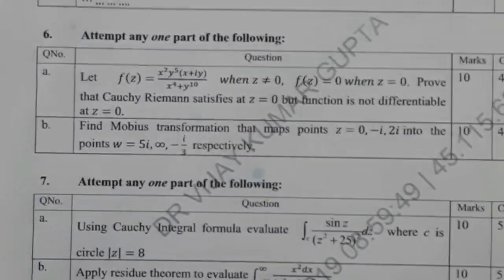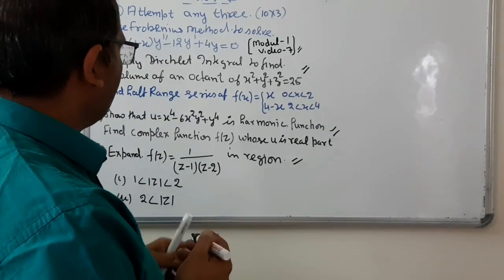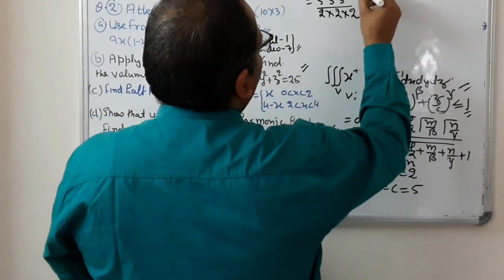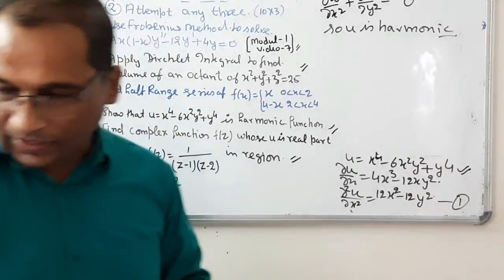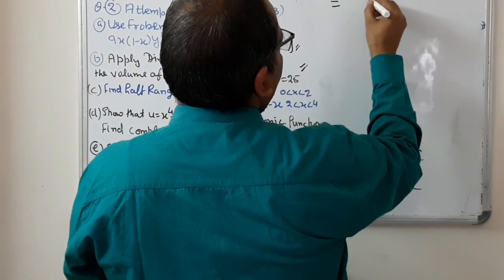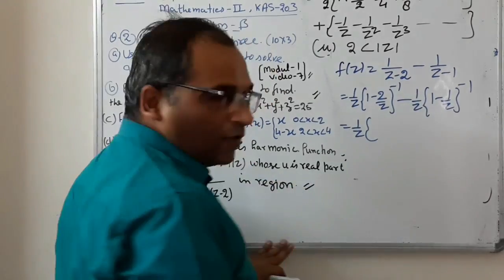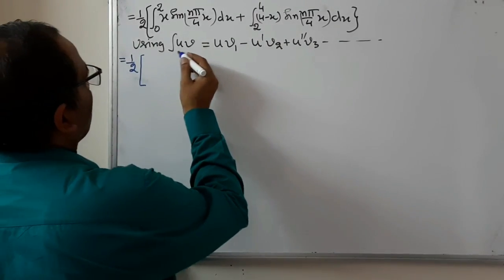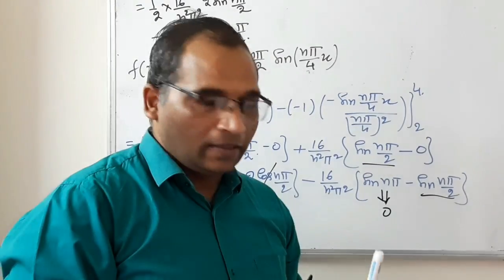AKTU 2019 MATHS paper solution PART 1,Sc.B | HOW to solve university paper(video 32-35)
AKTU  2019 last  YEAR  Mathematics -II PAPER (KAS-203)  Solution( video 32-35)
 part 1 solution of Section B
Link of paper

Dr. Pankaj Goel